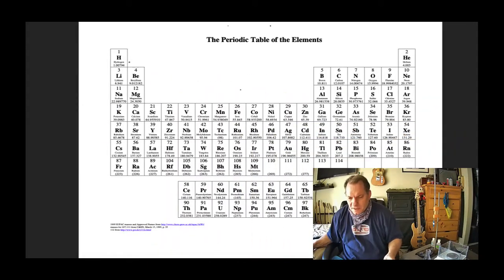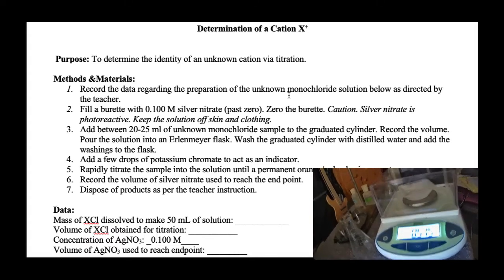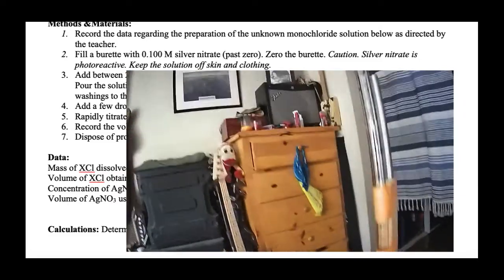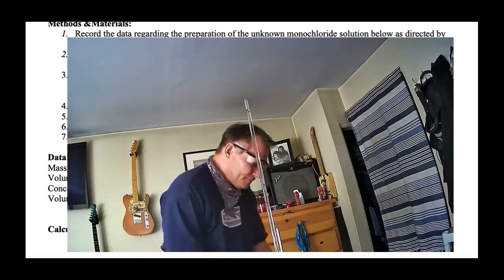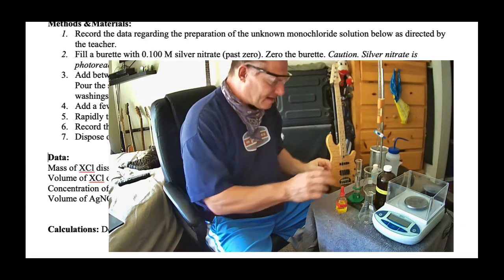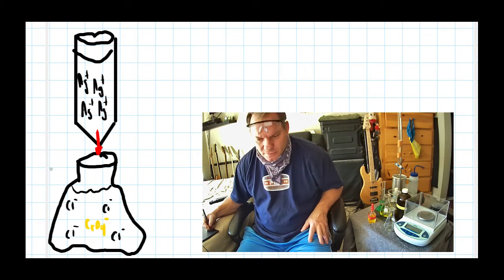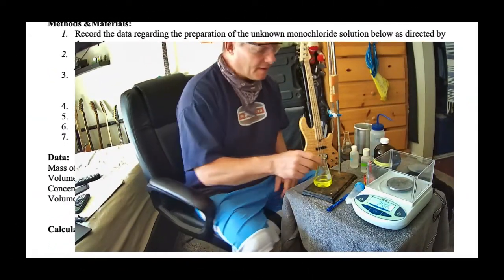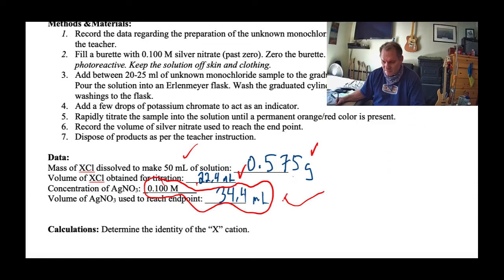Lab#8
Determination of a monochloride